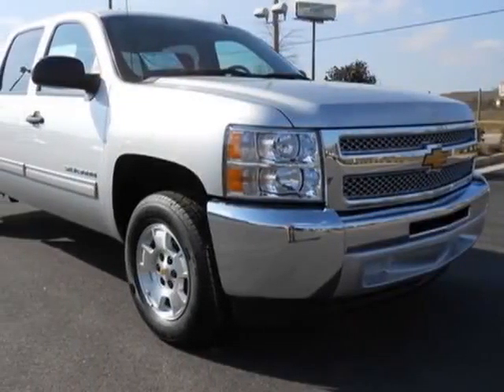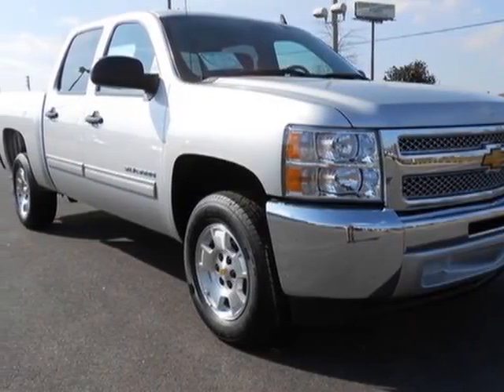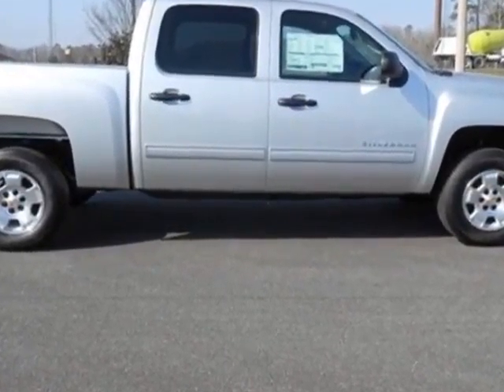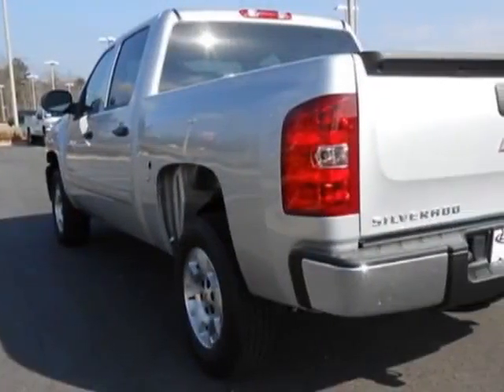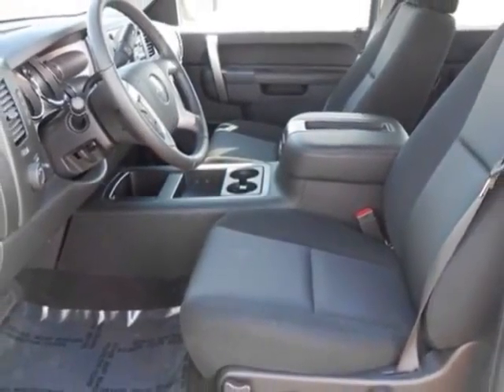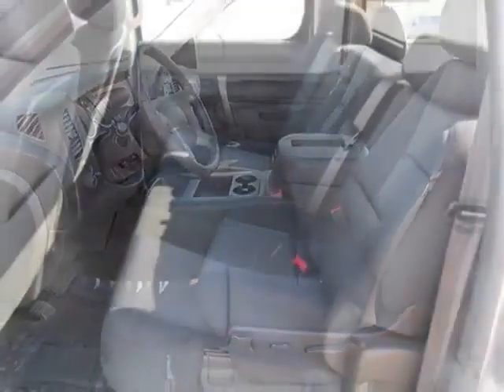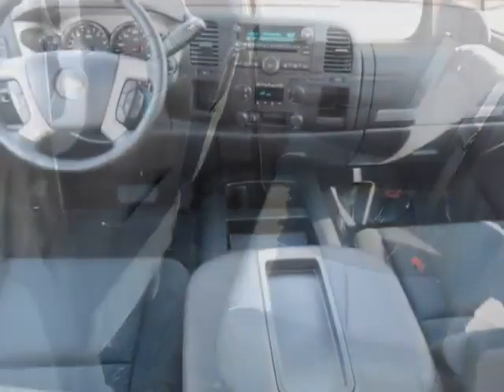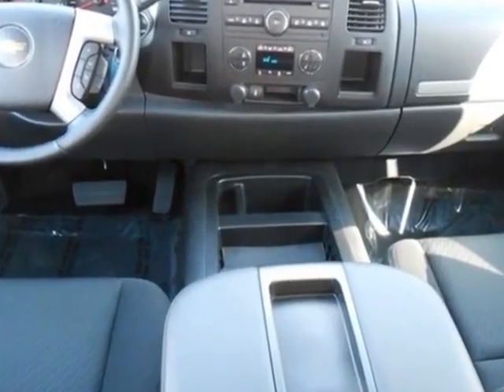2013 Chevrolet Silverado 1500 LT Truck - Auburn, AL